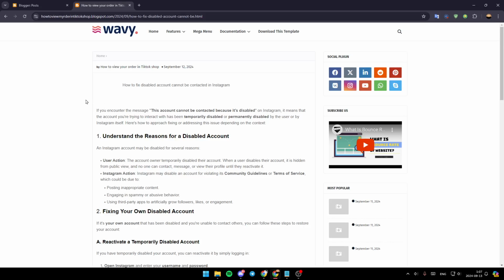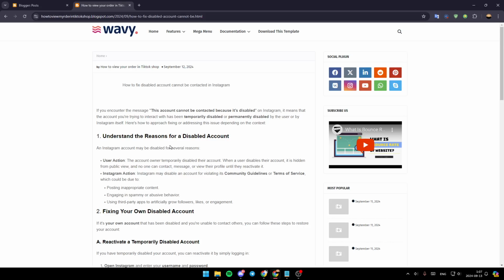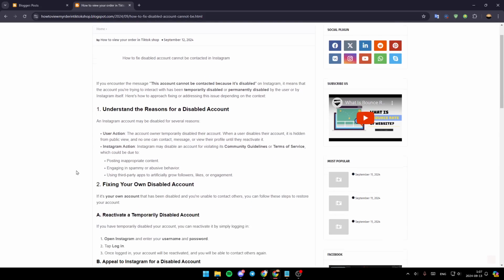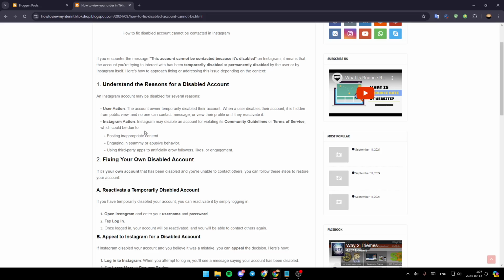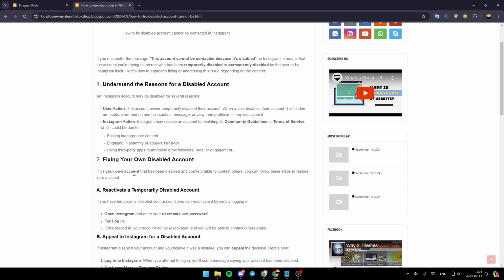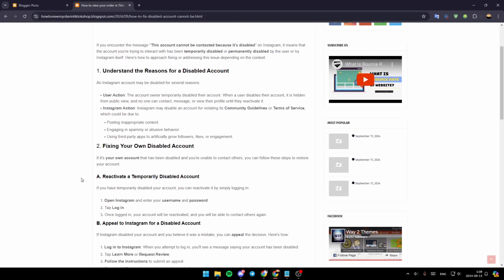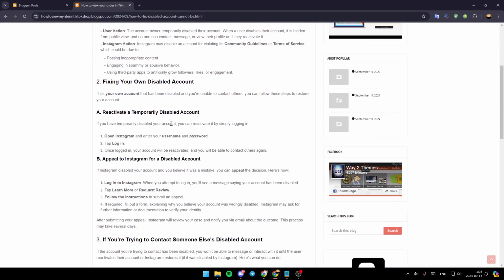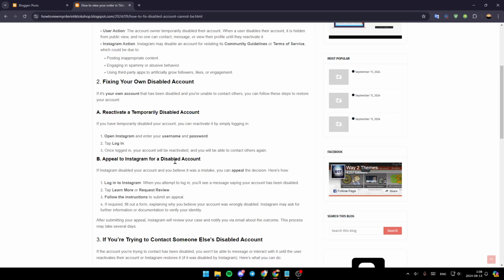How To Fix Disabled Account Cannot Be Contacted On Instagram Tutorial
Today we talk about fix disabled account cannot be contacted on instagram,how to restore disabled instagram account,instagram account disabled,we've disabled your account instagram problem,instagram we've disabled your account problem